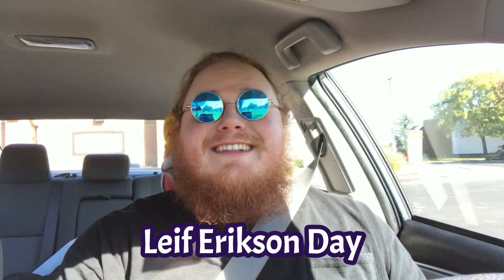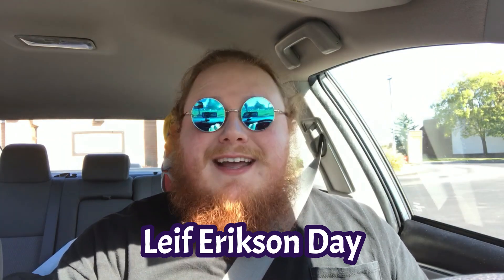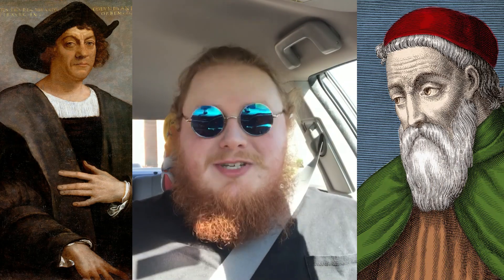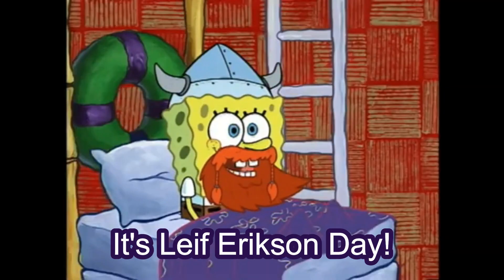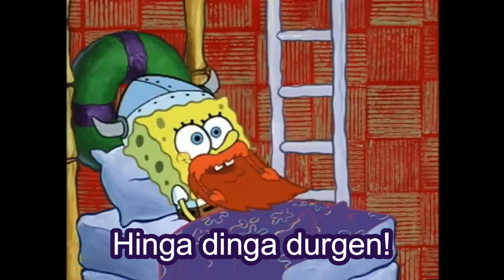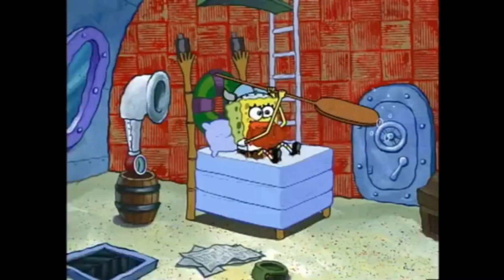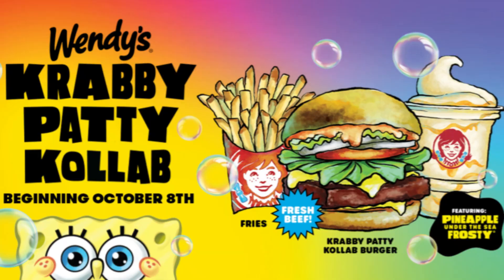Wendy's KRABBY PATTY KOLLAB Review (Also, It's Leif Erikson Day! Hinga Dinga Durgen!)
Are you ready, kids?. I can't hear you!. Oooooooooh, It's time to try the special Nickelodeon collaboration meal brought to us by Wendy's, in honor of Spongebob's 25th Anniversary!